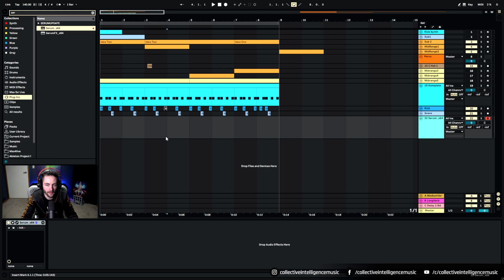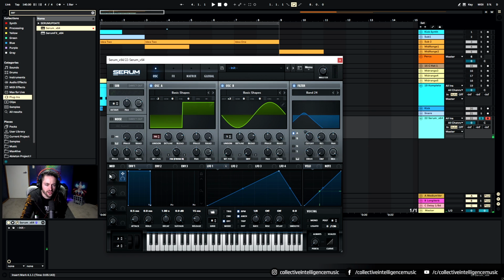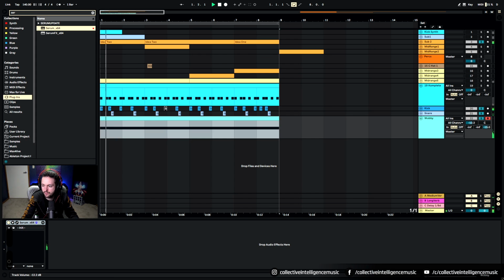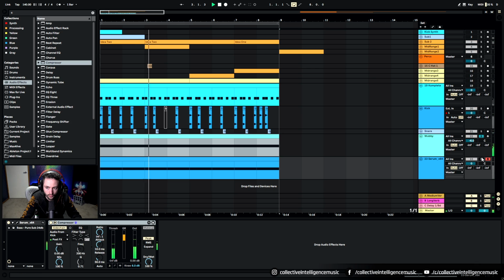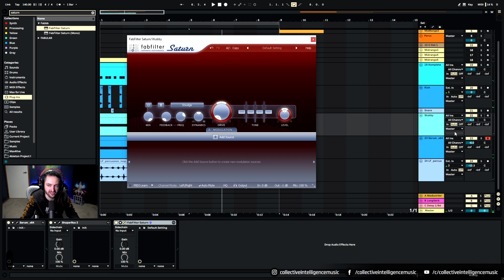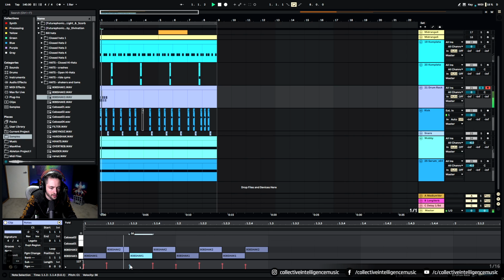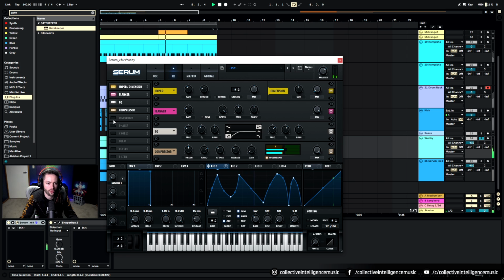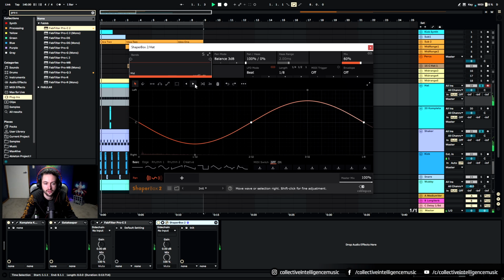How to make a Song in Ableton Live 10 (S3EP3)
In this video series I will be showing you how to make a Song from Start to Finish inside of Ableton Live 10, this will act as a comprehensive guide for new producers!

This track will be a Deep Dark Orchestral styled Dubstep track... some might even say it's Dangerous ;)

Studio Equipment;

Audio Interface - RME ADI-2 Pro FS R
Microphone - Shure SM7B
Microphone Preamp - DBX 286s
Control Surface - AKAI APC 40 MK2
Control Surface - Native Instruments S49 MK2